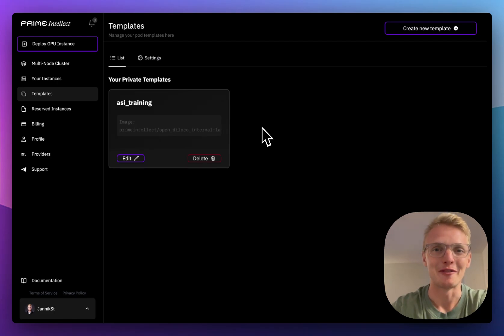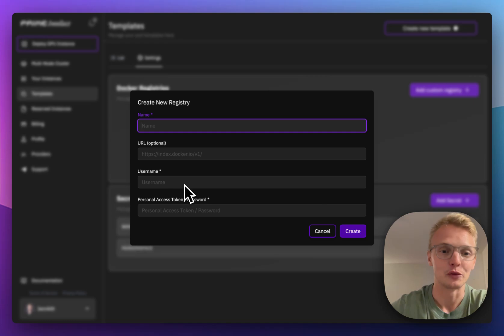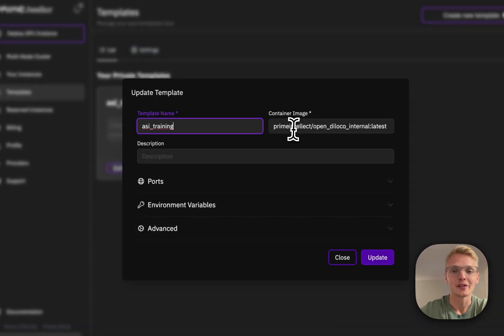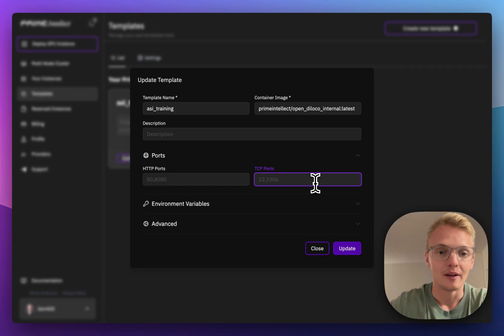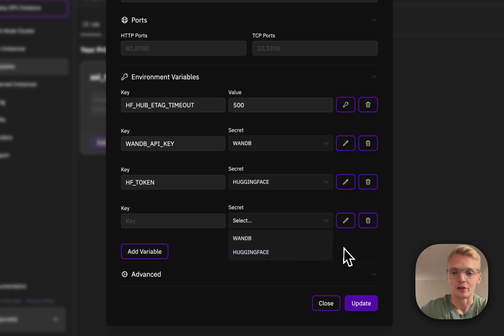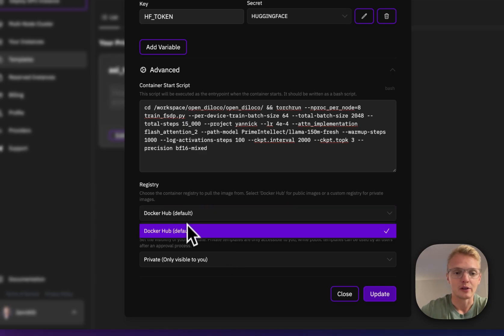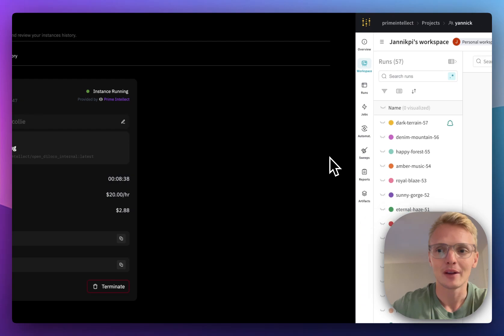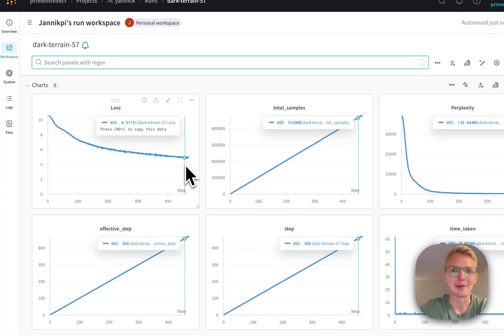Prime Intellect Custom Templates Tutorial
Deploy a custom Docker image to your Pod